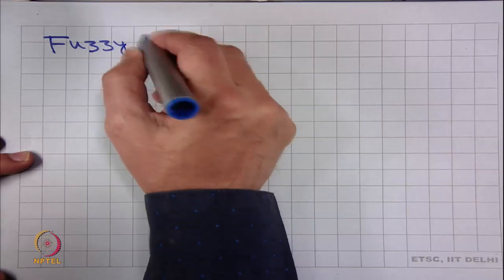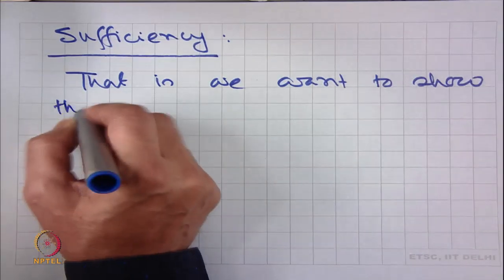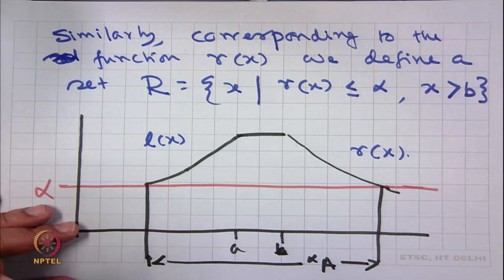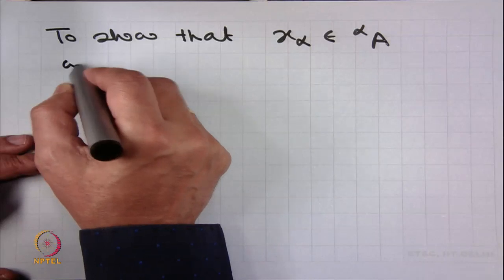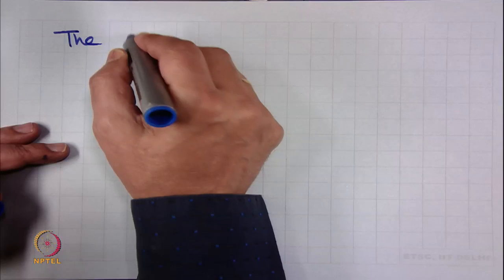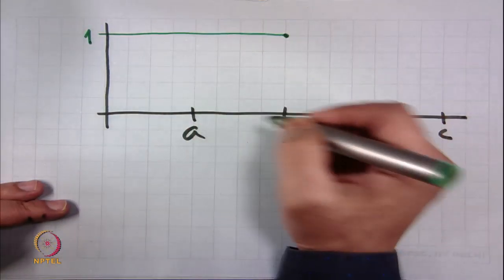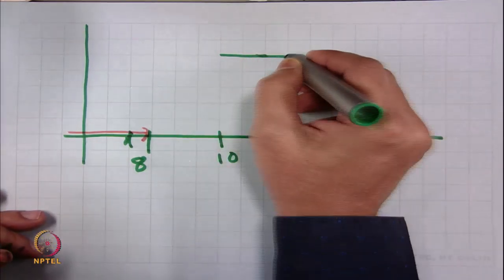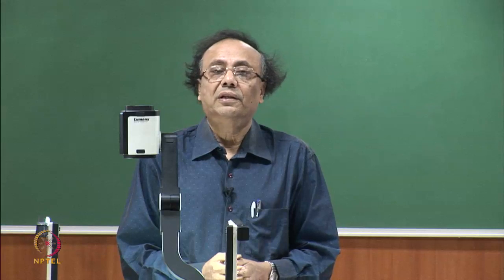Fuzzy Sets Arithmetic & Logic-8